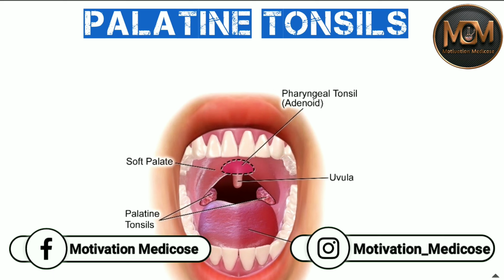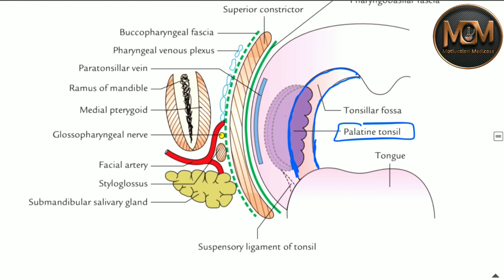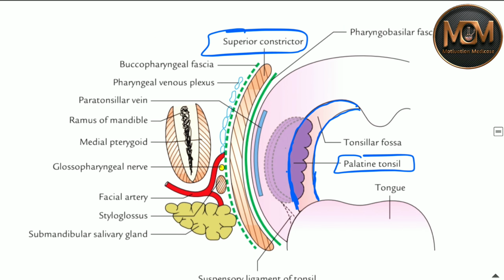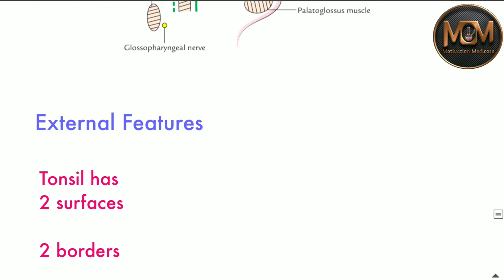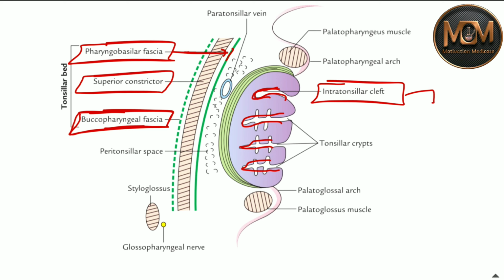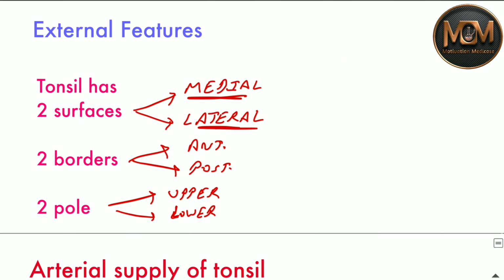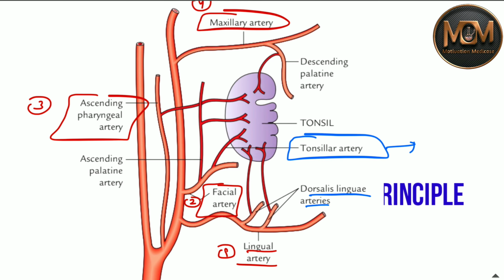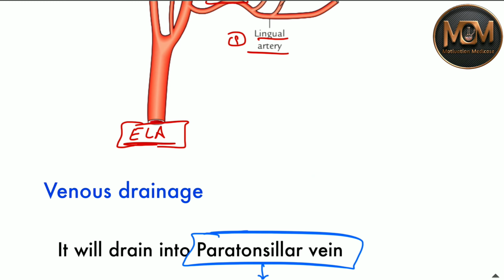Palatine Tonsil Anatomy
Learn Palatine tonsil anatomy in a very easy way - Motivation Medicose

Palatine
Motivation Medicose
Motivation medicose